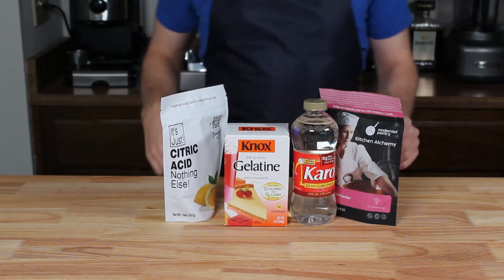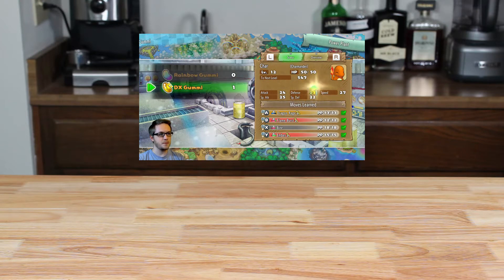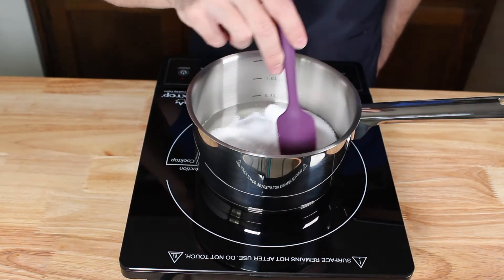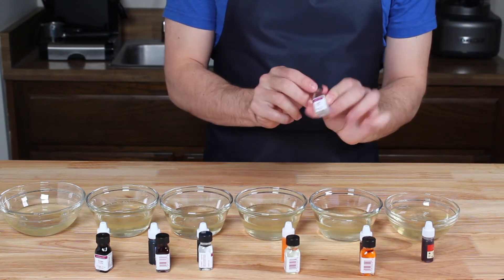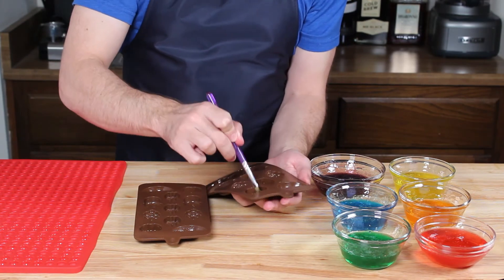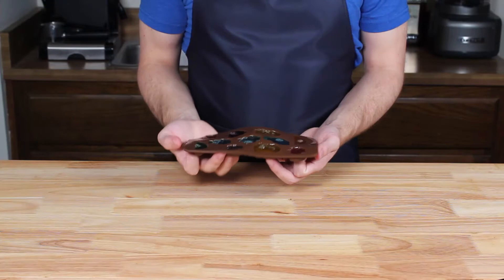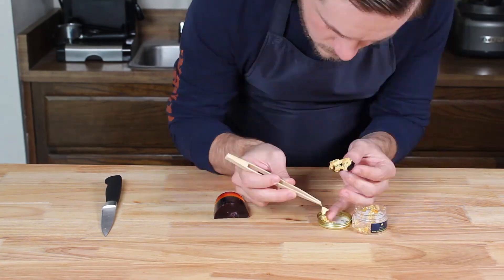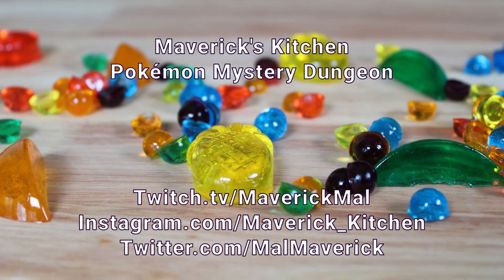Rainbow Gummi from Pokémon Mystery Dungeon | Maverick’s Kitchen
This week’s science experiment (recipe) was a complete success and I’m so excited to have made homemade candy! The ingredients might take an extra trip to the grocery store but are totally worth it to make this yourself.

This recipe was provided by Elizabeth Marek from Sugar Geek Show. Check out their blog for the original source as well as options on how to spice up these gummies with fruit juice or even wine!

Pokémon Mystery Dungeon - Rescue Team DX: developed by Spike Chunsoft, and published by The Pokémon Company Nintendo